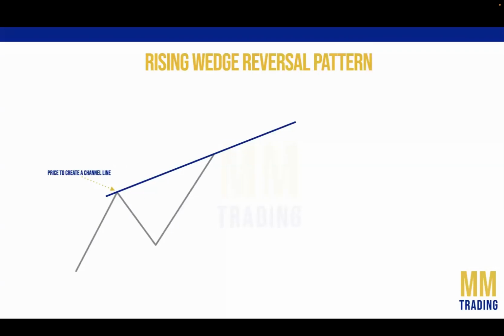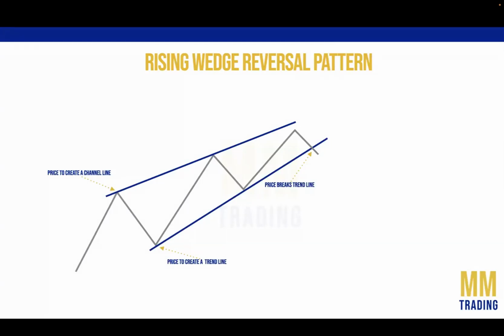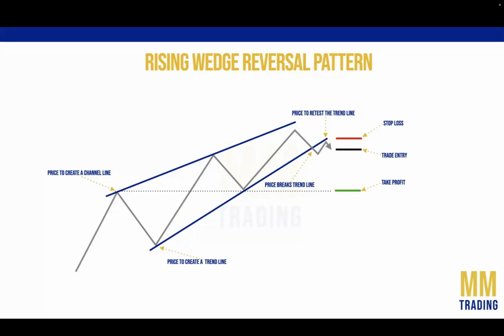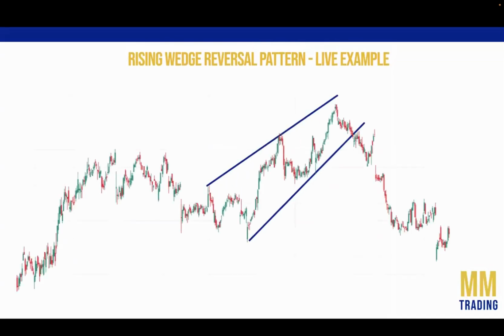How to Trade the Rising Wedge Reversal Pattern (Step-by-Step Guide)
The Rising Wedge Reversal is one of the clearest signs that price momentum is slowing down — and that a drop could be coming.

In this video, we’ll break down:
✅ What a Rising Wedge looks like
✅ How to confirm the breakout
✅ Where to enter and place your stop loss
✅ Targeting the previous support zone

If you want to stop guessing and start trading smarter reversals, this is a must-know pattern.

💬 Drop a comment if you’ve used this in your trading.